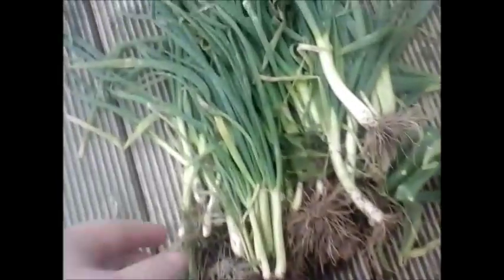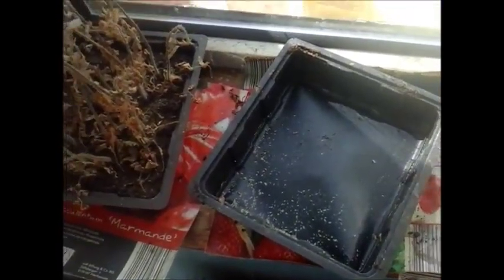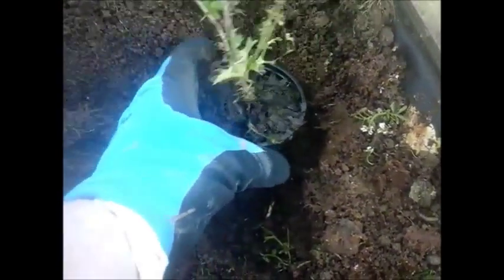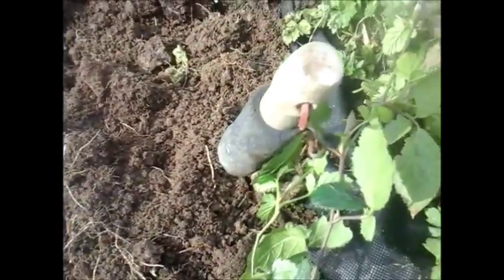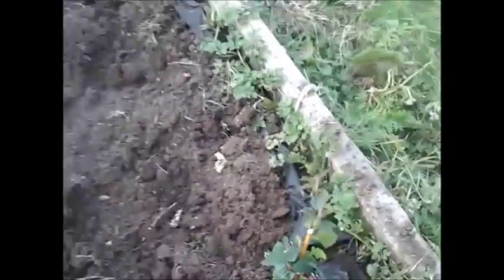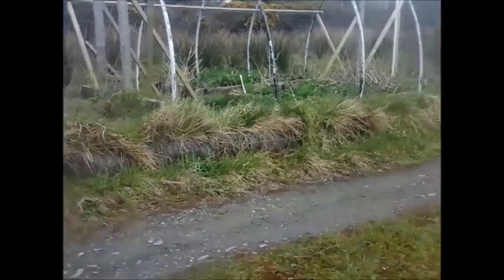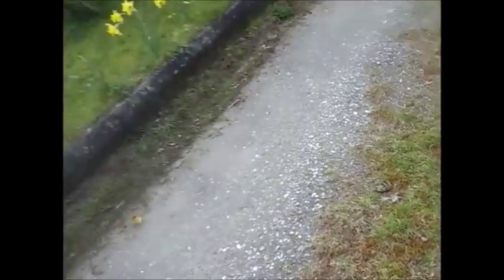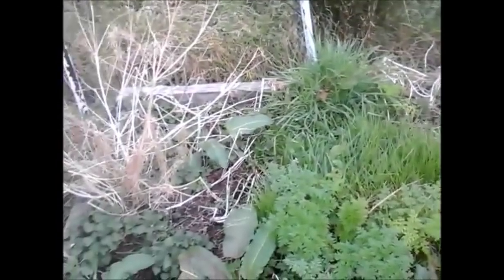Willy's Garden Episode 2